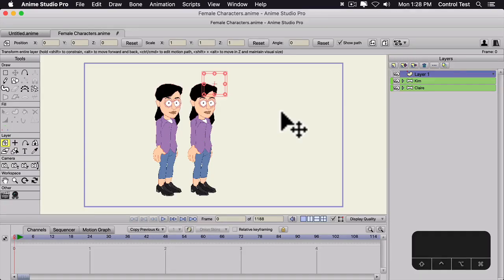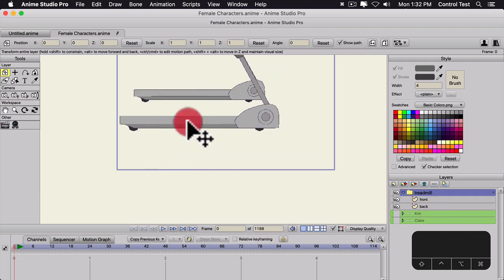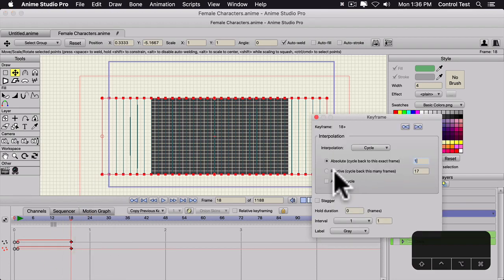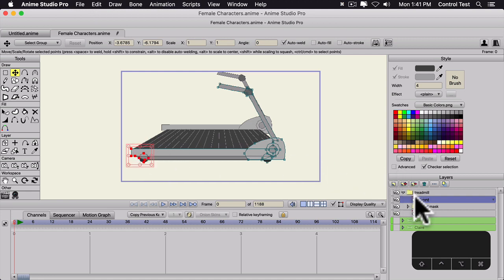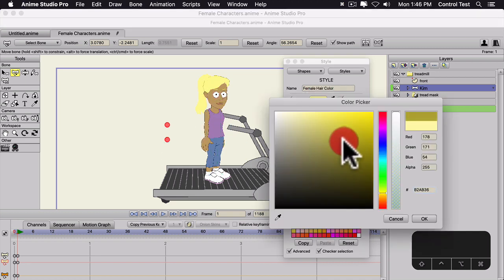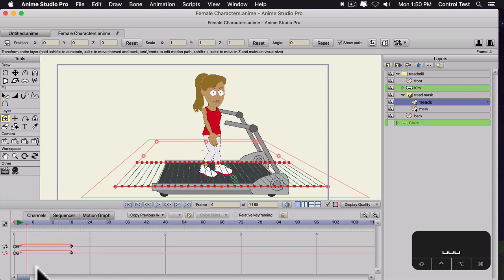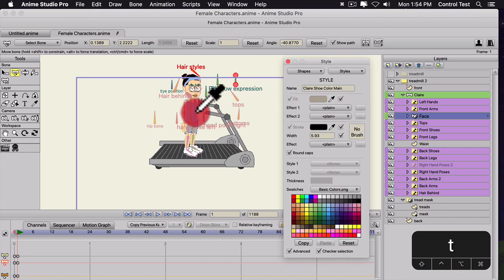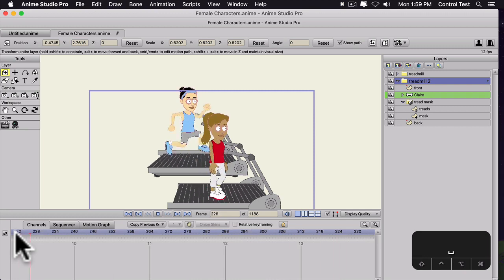How to create a moving treadmill in Anime Studio/MOHO Pro!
If you need some artwork or assets for Anime Studio or MOHO like the characters I used for the intro video you can check out my digital store at:
There are FREE items and characters there as well!  :)

This tutorial is a request from a subscriber wanting to know how to make a treadmill.

It's fairly simple using some simple shapes, the grid, a mask, and a looping animation to achieve this effect.

If you have any questions comments or ideas for tutorials you'd like to see in the future let me know down in the comments!